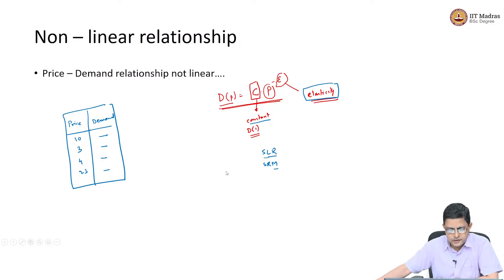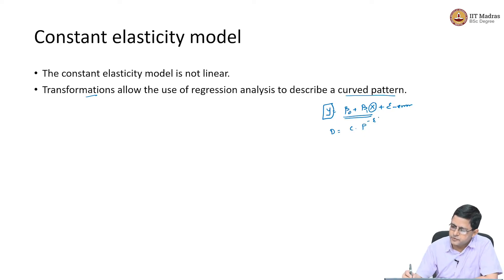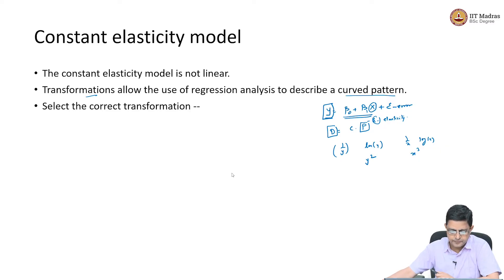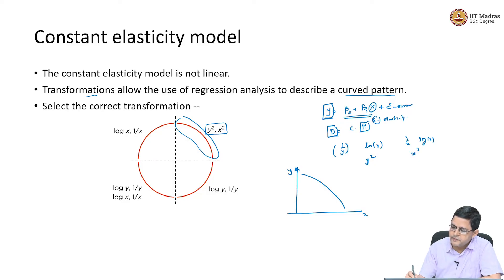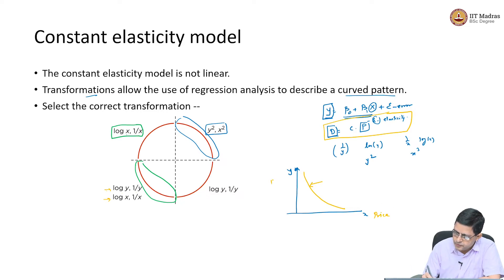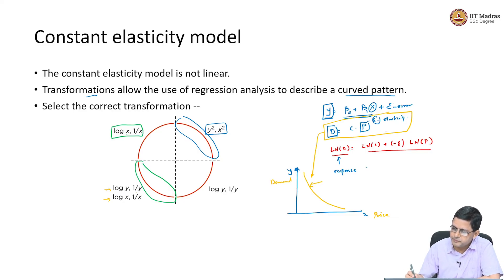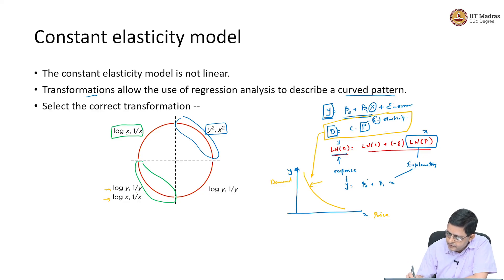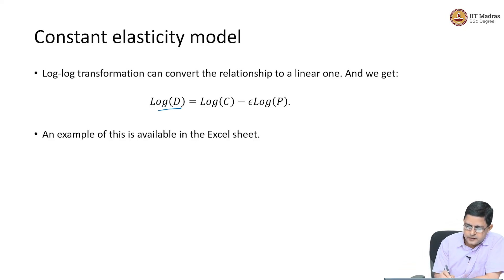Analyzing Constant Elasticity Model using Simple Linear Regression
"1. Constant Elasticity Model
2. Different kinds of transformations
3. Log-log transormation to establish a linear relationship
4. Simple Linear Regression to idenify the elasticity"